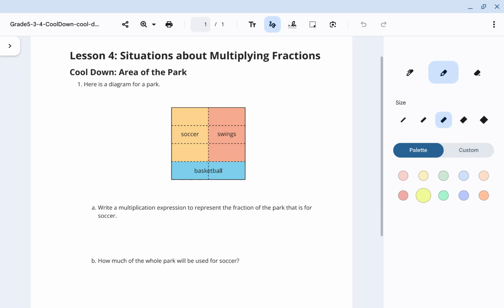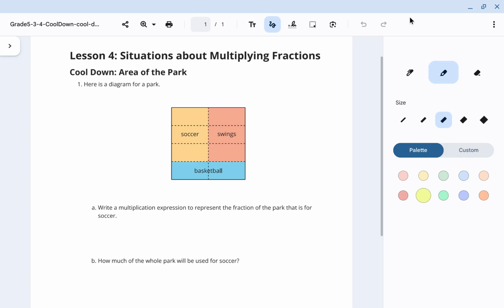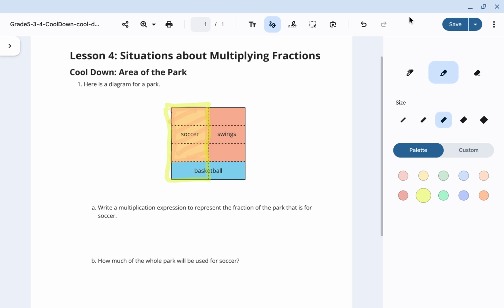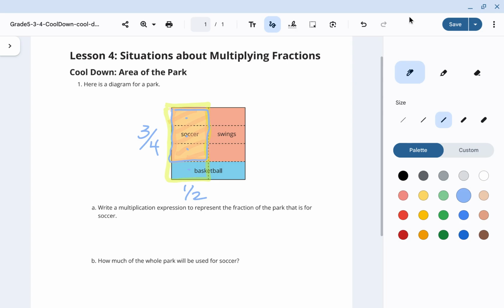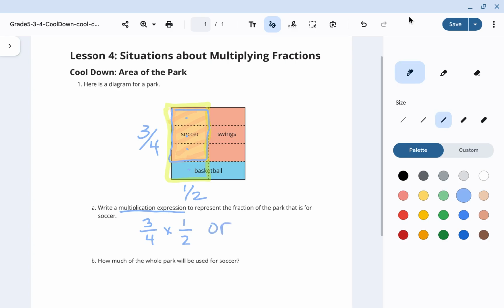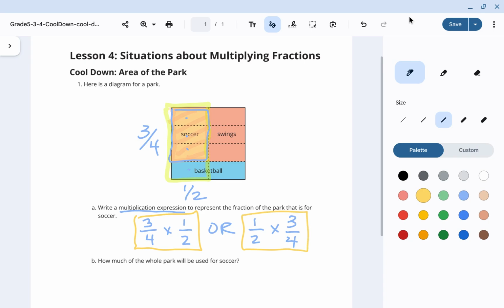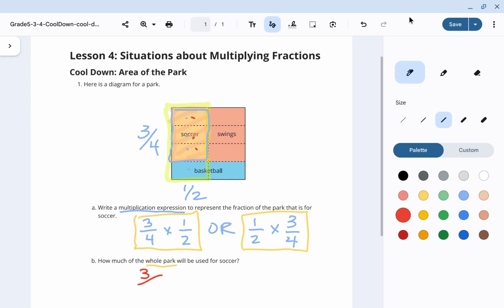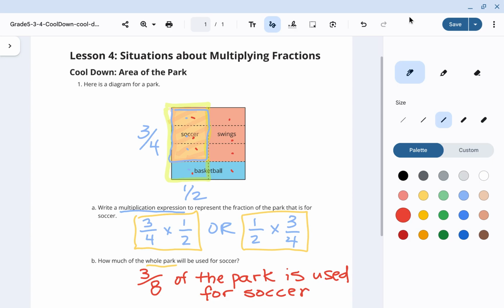Illustrative Math Grade 5 Unit 3 Cooldown 4 KEY